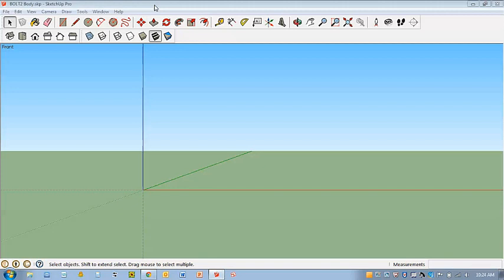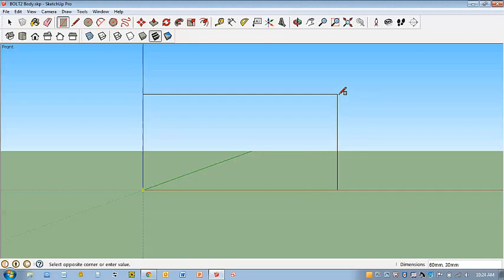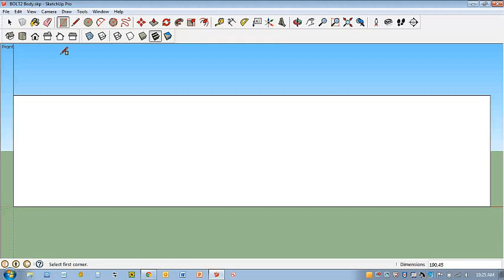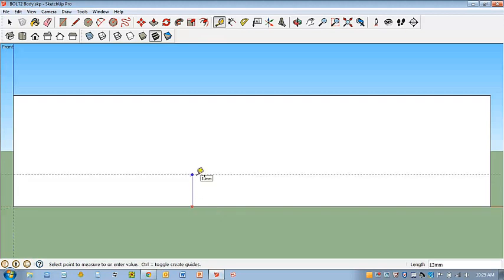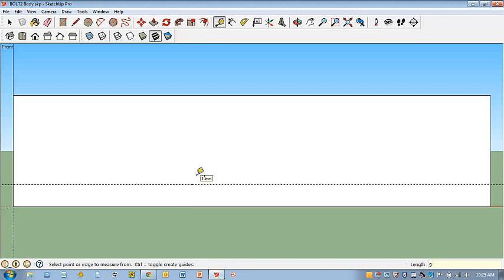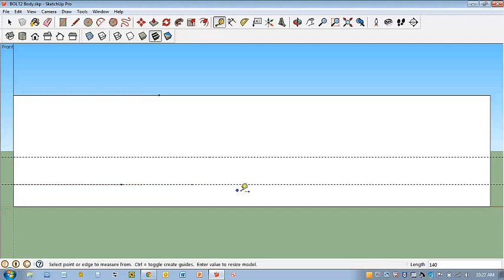STEP 1: Drawing the BODY - *PART 1*